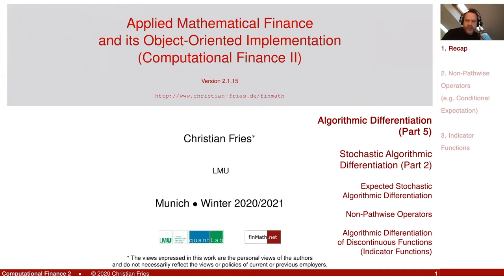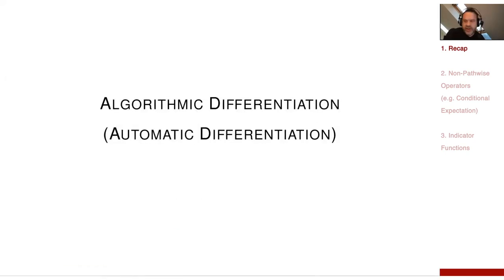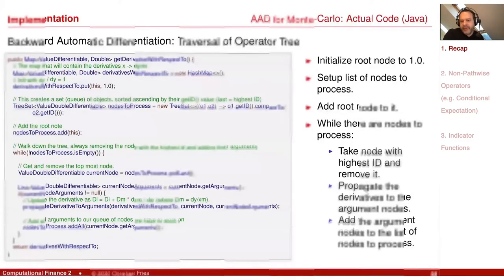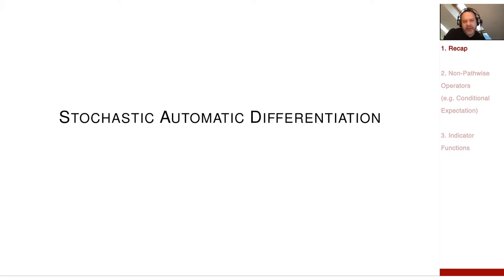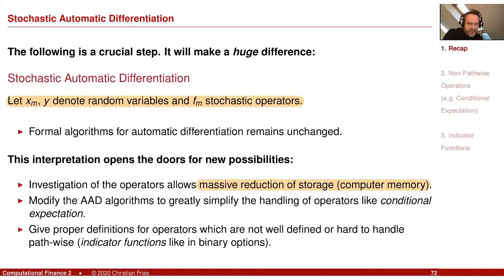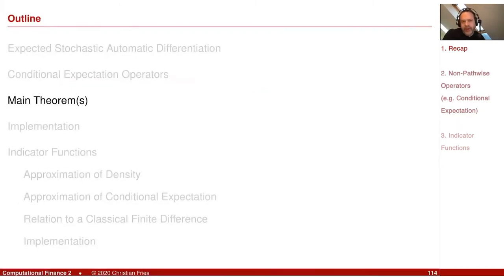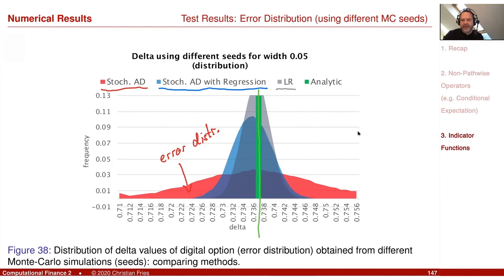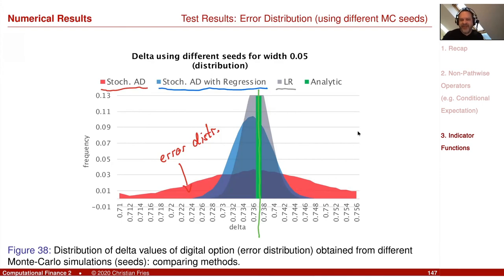Lecture Computational Finance 2 / Appl. Math. Fin. 05: Algorithmic / Automatic Differentiation (5)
Lecture on Computational Finance 2 / Applied Mathematical Finance and its Object Oriented Implementation. Session 05: Algorithmic Differentiation / Automatic Differentiation (Part 5)

The fifth session on algorithmic differentiation (aka automatic differentiation).
- Stochastic Algorithmic Differentiation (Part 2)

  - Expected Stochastic

  - Algorithmic Differentiation

  - Non-Pathwise Operators
  - Algorithmic Differentiation of Discontinuous Functions (Indicator Functions)